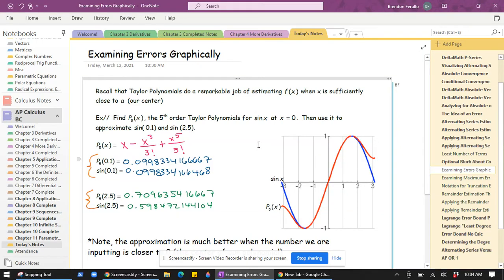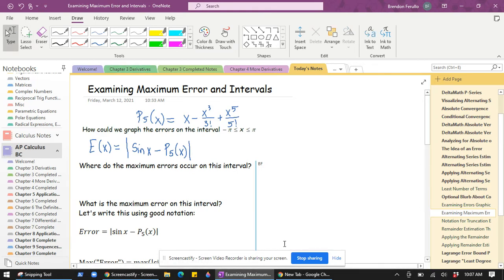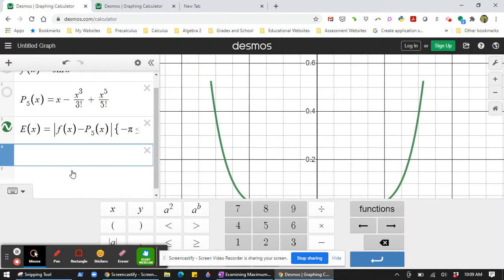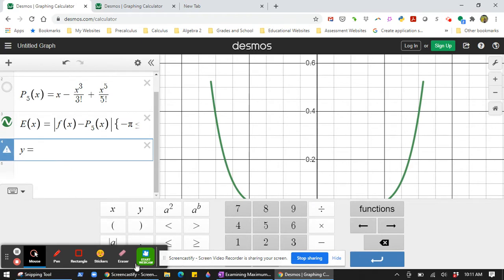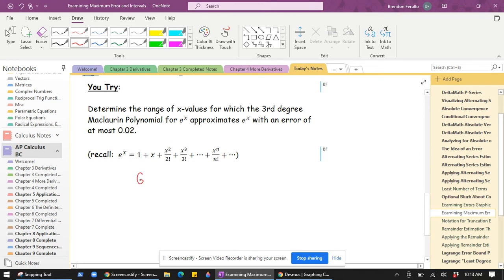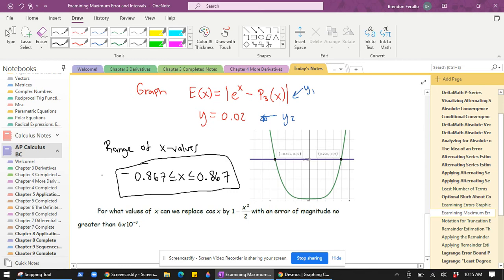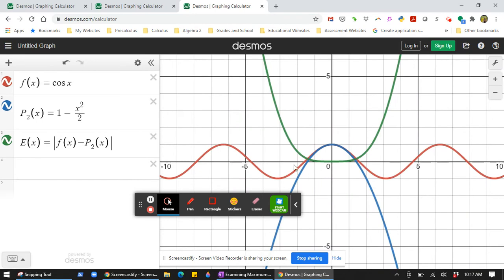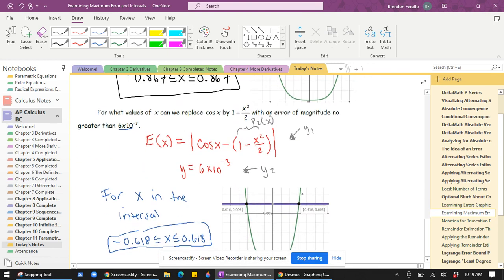Analyzing Taylor Polynomial Errors Graphically